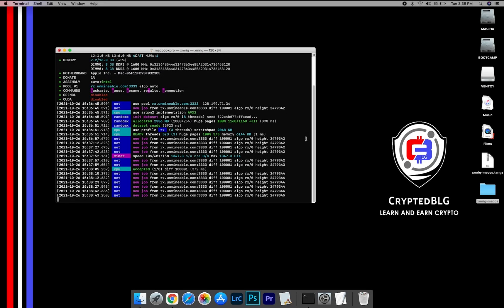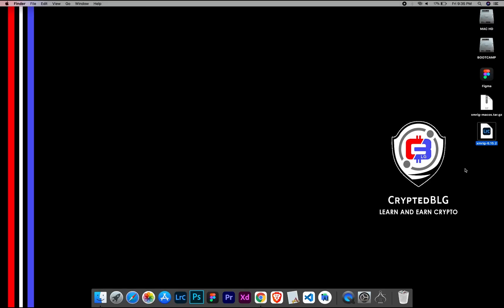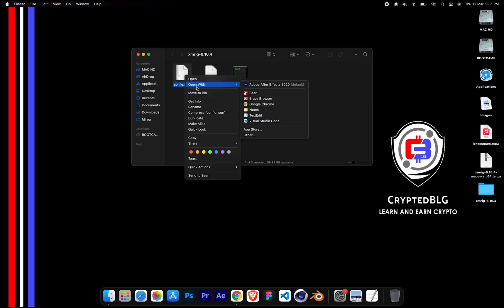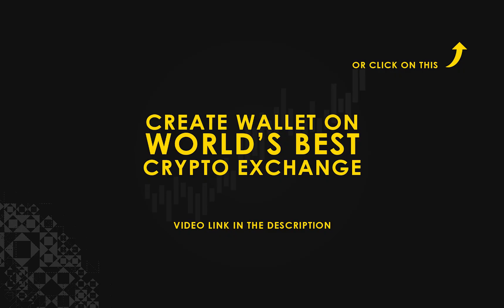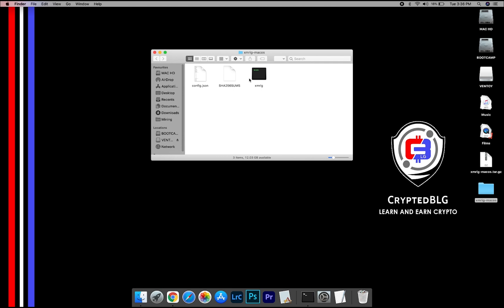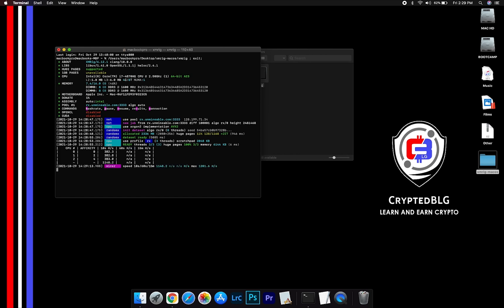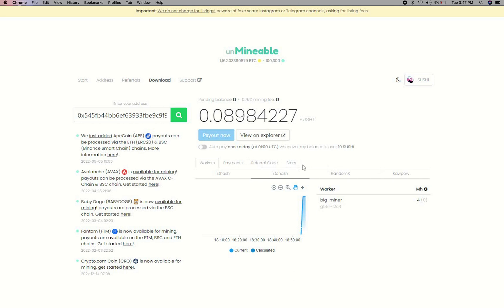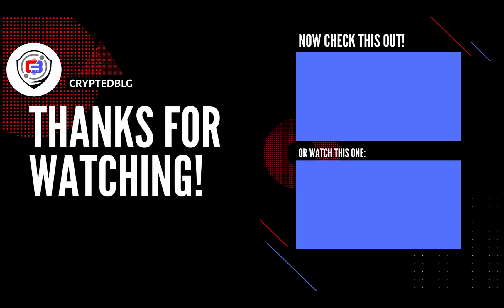How To Mine SushiSwap On Any MAC | Intel or M1 | SUSHI | Fast and Easy | Beginner Guide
In this video, we show you how to easily mine SushiSwap on any MAC (both macOS 10.13+, Intel or macOS 11+, Apple M1).
By following the steps, you can start SUSHI within 3 minutes.

Don't have a SushiSwap Crypto Wallet?

Server

Alternative Port: 13333
▶US (EAST)
Alternative Port: 13333
▶CANADA
Alternative Port: 13333
▶EUROPE
Alternative Port: 13333
▶ASIA

Timestamps
0:00 Intro
0:19 Download Miner
0:26 Extract Miner
0:30 Miner Configuration
1:00 Settings
1:20 You're Mining SushiSwap !
1:35 Web Dashboard
1:56 Outro

Tags & Hashtags
how to mine SushiSwap  2022, how to mine SushiSwap in 3 minutes, this beginner friendly mining tutorial, the best way to mine Klever for beginners, easily mine SushiSwap on any mac, mine SushiSwap on mac, mine SushiSwap at home, easy way to earn passive income, how to mine your first SushiSwap , SushiSwap mining on mac